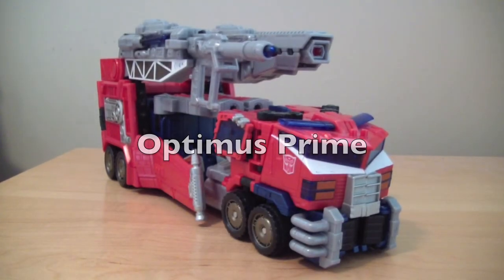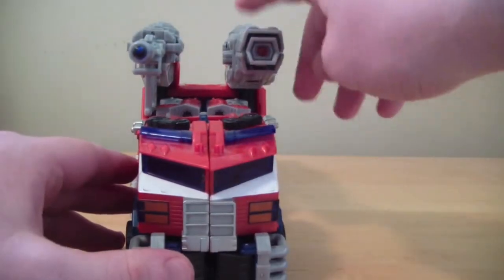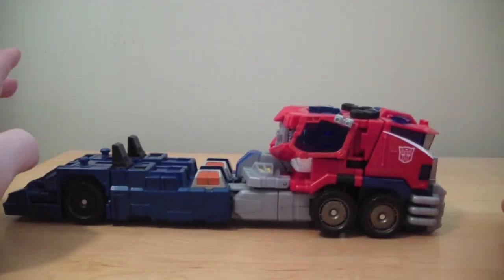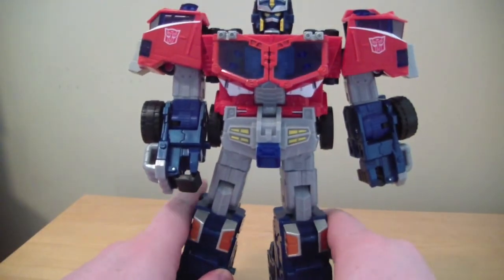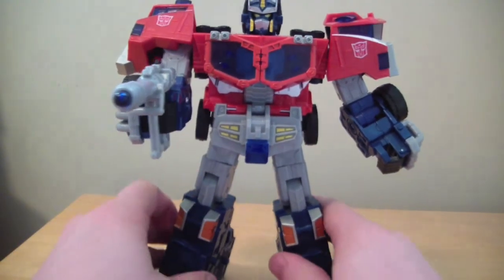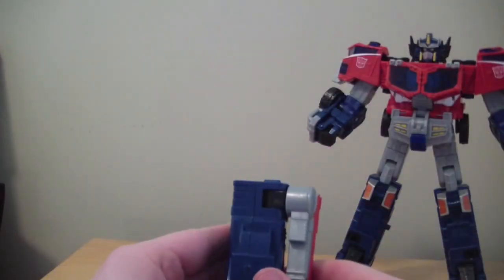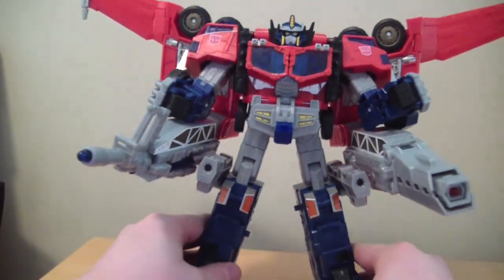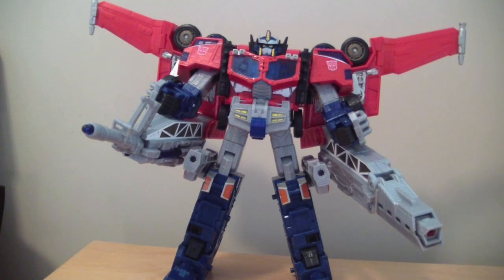Transformers Cybertron Optimus Prime Review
Here's a look at Transformers Cybertron Optimus Prime. This guy is huge!